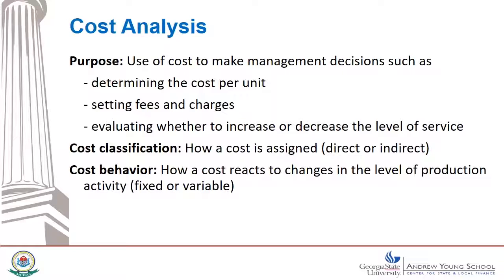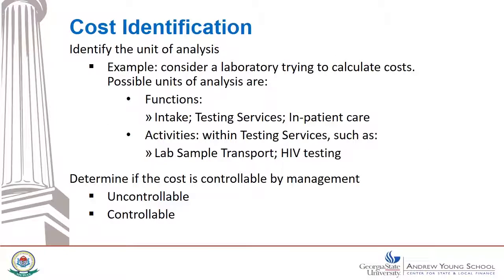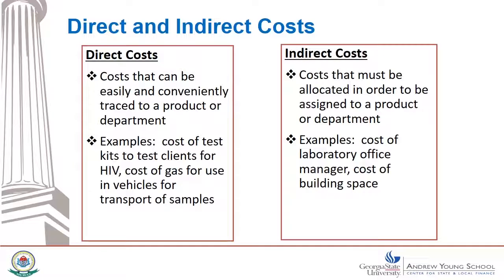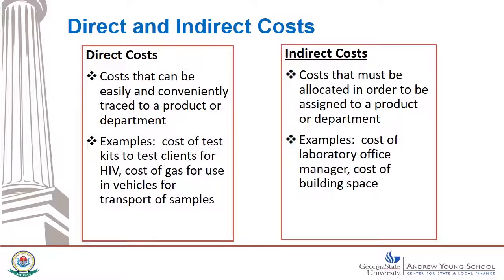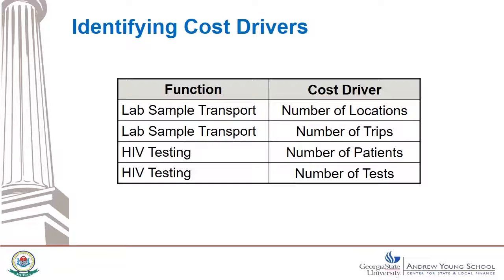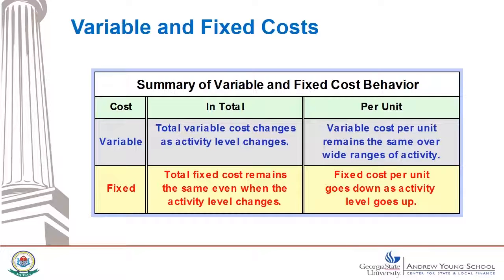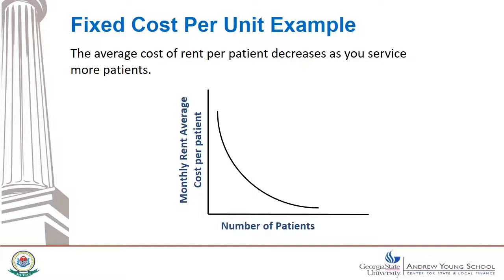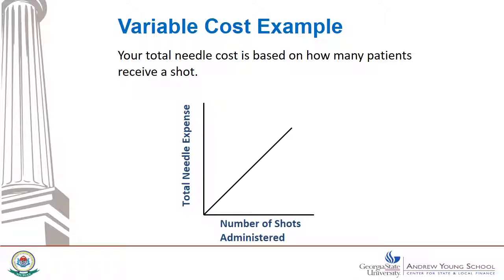010 Cost Analysis